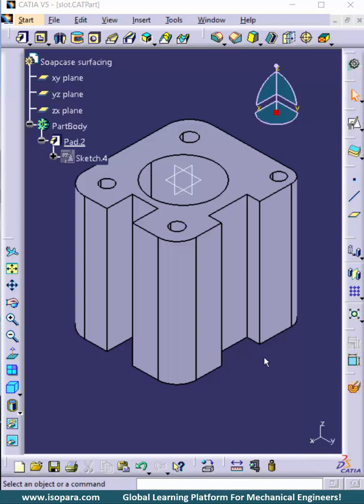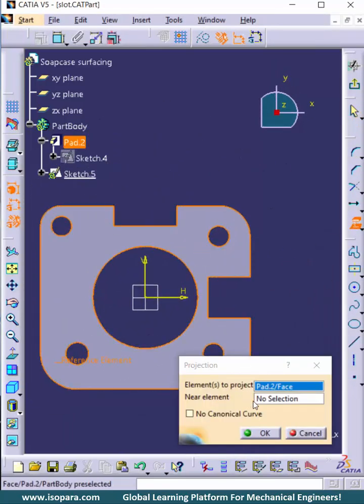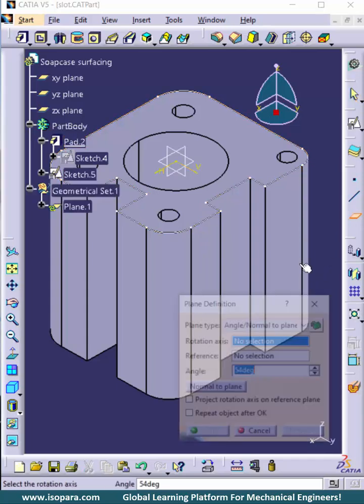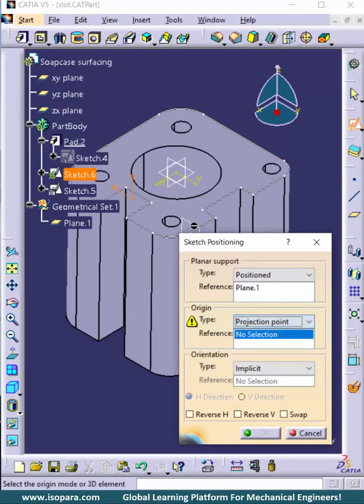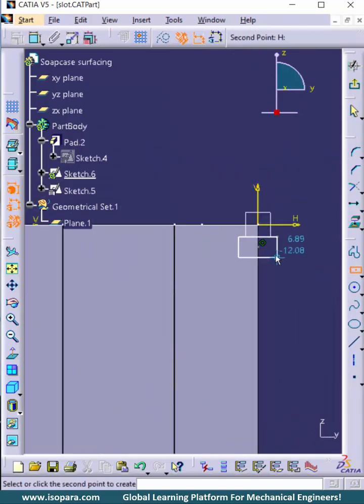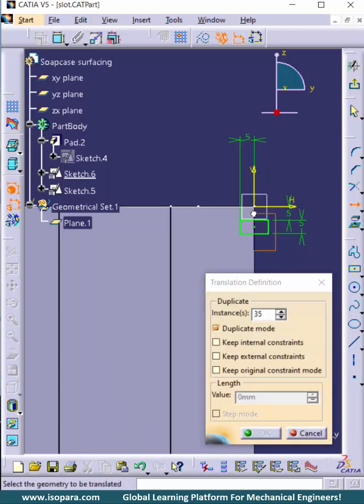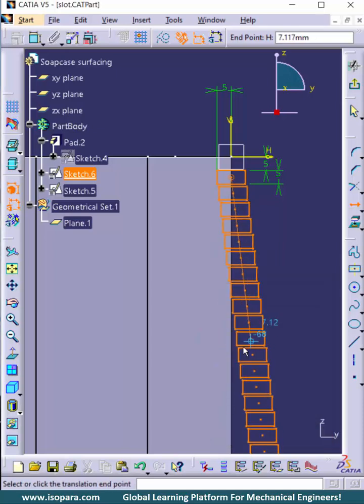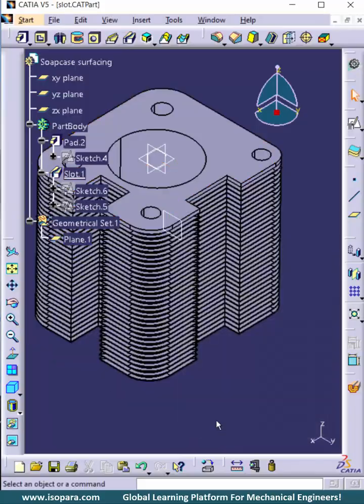Effective way to use Slot Command in CATIA V5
The Slot Command in CATIA V5 is used to remove material by sweeping a closed or open profile along a defined path. It helps create elongated or curved cuts, ideal for slots, vents, grooves, or channels in solid parts. This feature gives designers precision and control when shaping mechanical components with cooling, weight-reduction, or assembly functions.

In this CATIA V5 tutorial short, you’ll learn how to create fins on a solid block using the Slot Command — similar to the cooling fins of a two-wheeler engine block.
This quick demonstration shows how the slot feature helps shape mechanical designs efficiently in the Part Design Workbench.